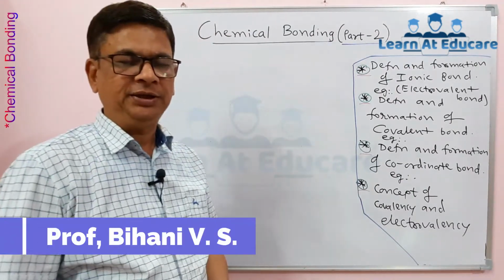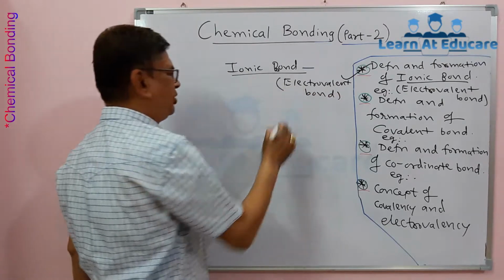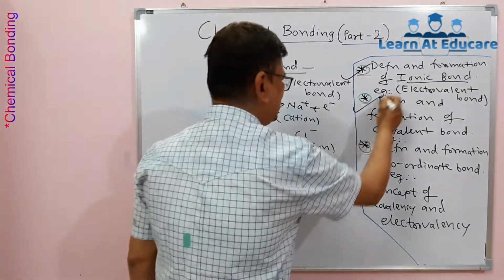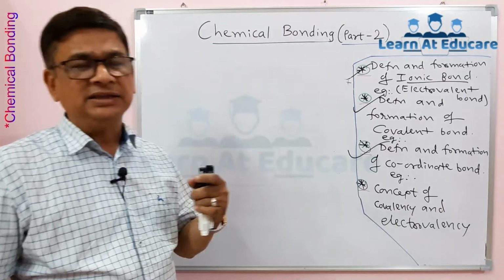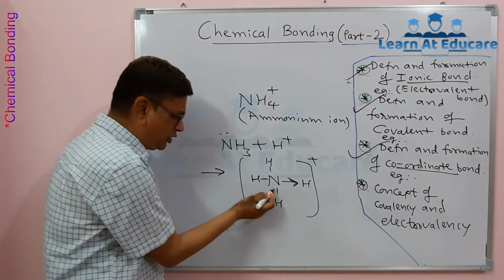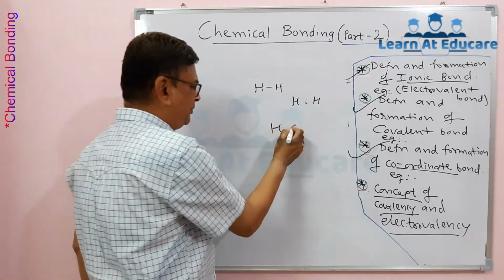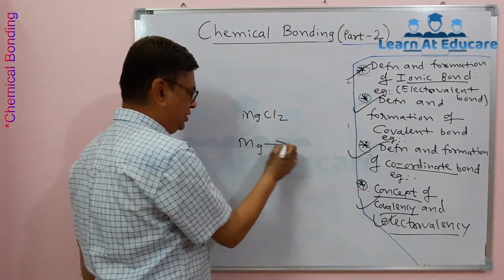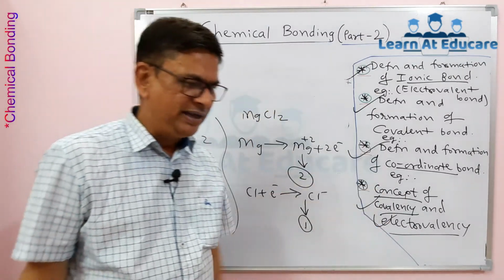Chemical Bonding - Part 2 | Learn At Educare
In this video, we are going to see the concept of chemical bonding.